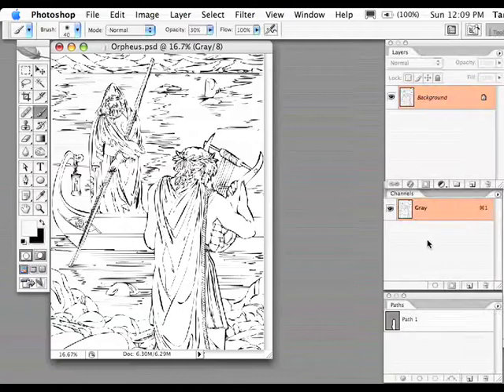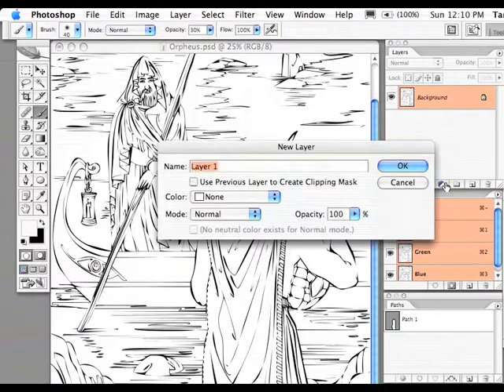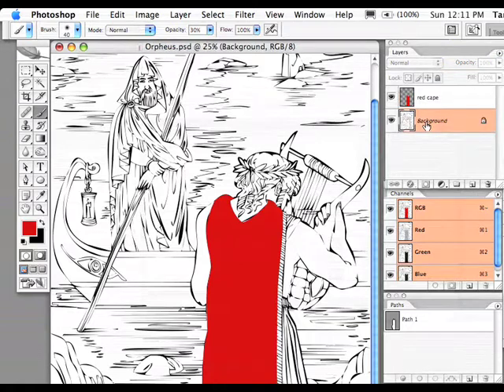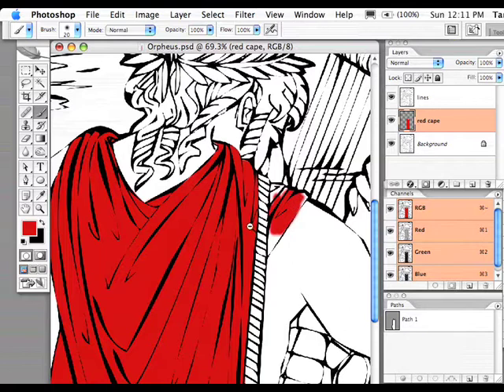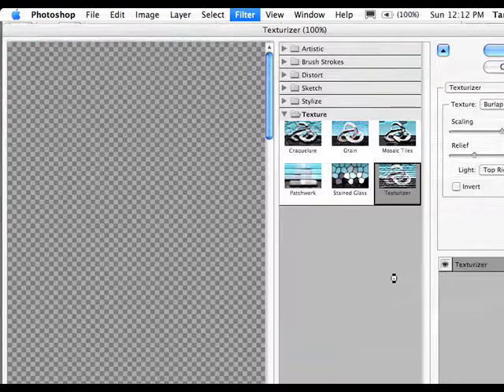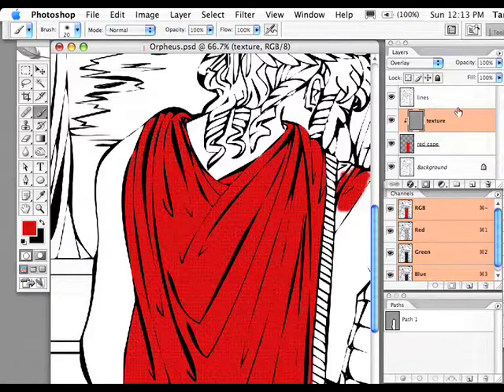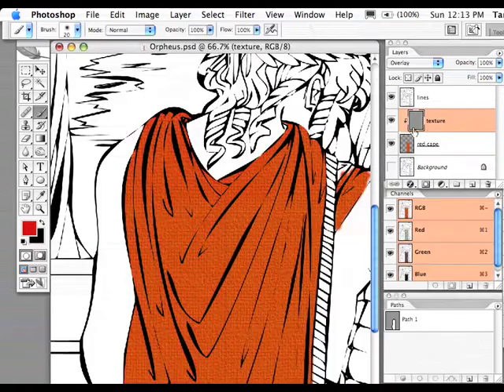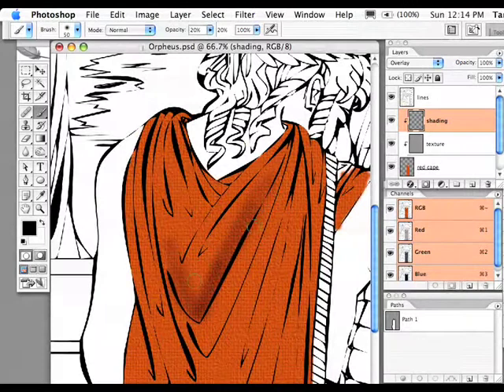z.1. ColorizeLIneArt.m4v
Super OLD video, but the idea still works. How to colorize a line drawing in Photoshop. Add texture and lighting effect.